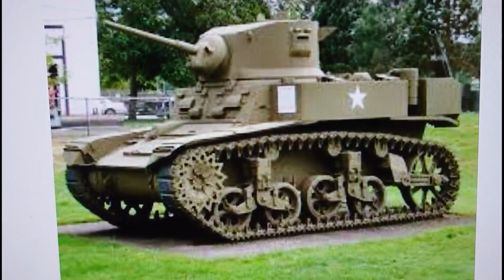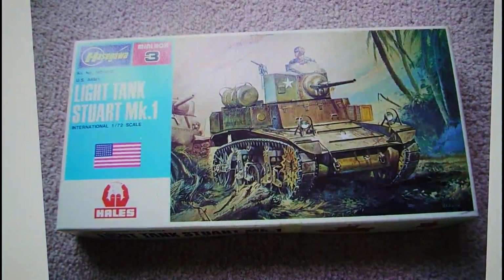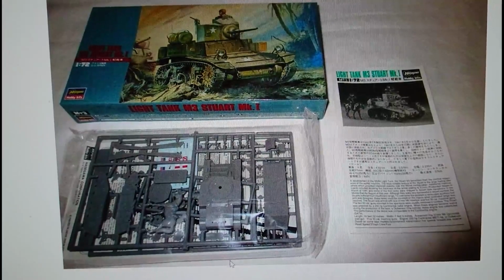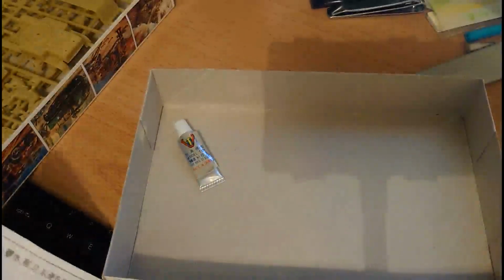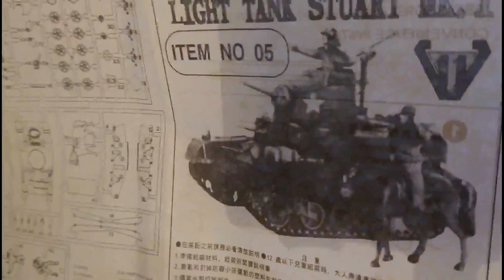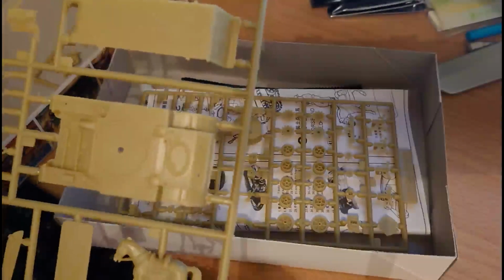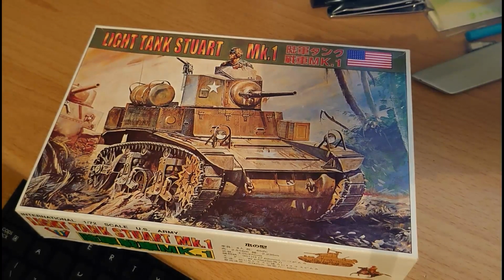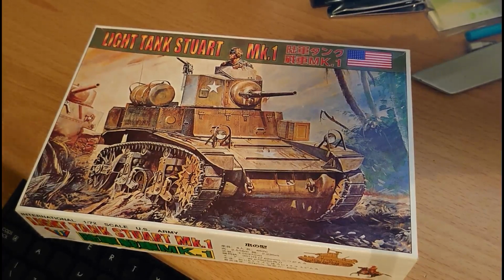Science Treasury 1 72nd Scale M3A 1 Stuart Light Tank Inbox Review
This is another kit in the Hasegawa Minibox Series  No-3
It maybe a Science Treasury Kit but it's a direct copy of the Hasegawa model.